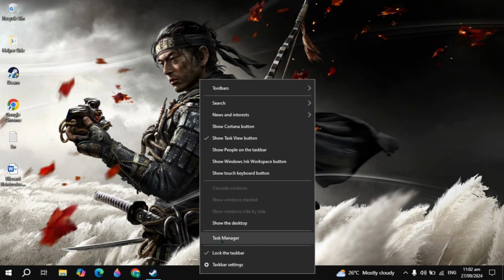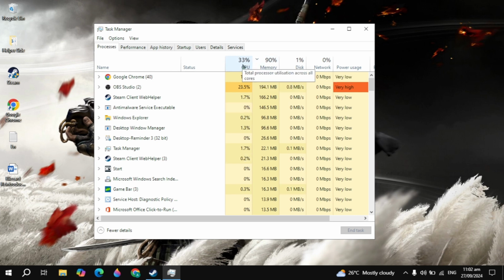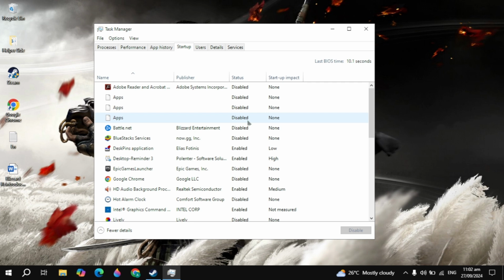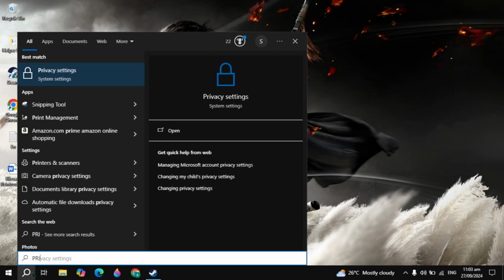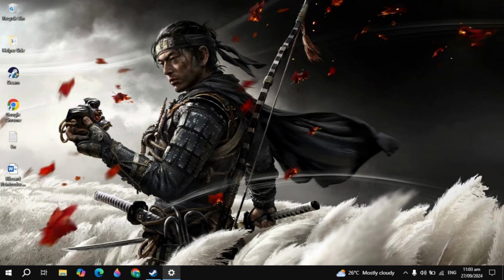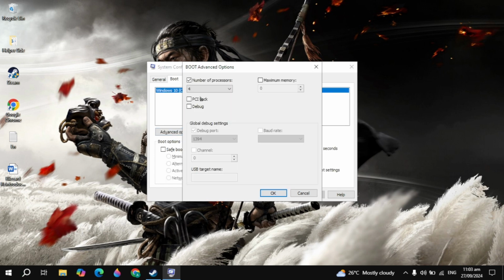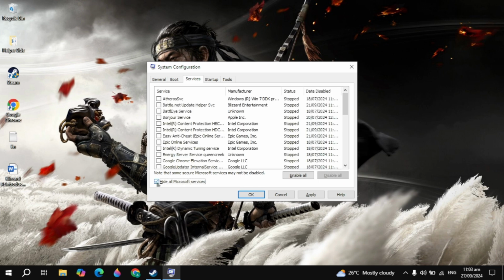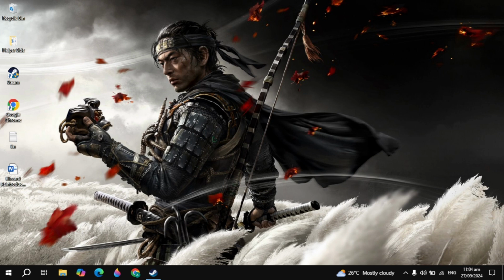How to Fix Dungeon Tycoon Crashing, Crashing on Startup on PC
Having issues with Dungeon Tycoon crashing on your PC? Don’t worry, we’ve got you covered! In this video, we’ll go over several methods to help you fix crashes, freezing, and other performance issues that may be affecting your gameplay. Whether it’s due to software conflicts, outdated drivers, or incorrect settings, we’ll walk you through step-by-step solutions to get Dungeon Tycoon running smoothly again.